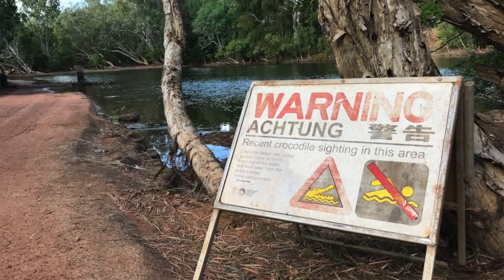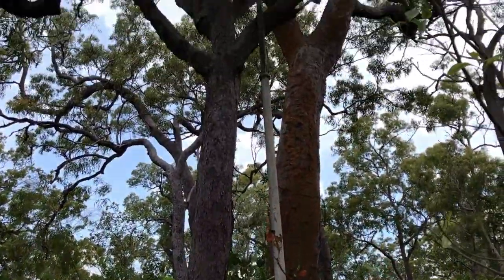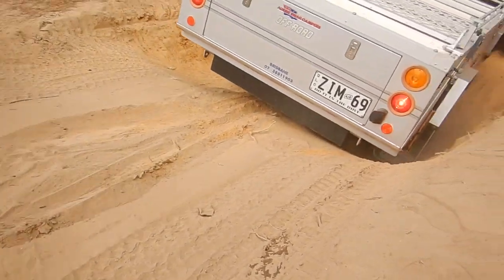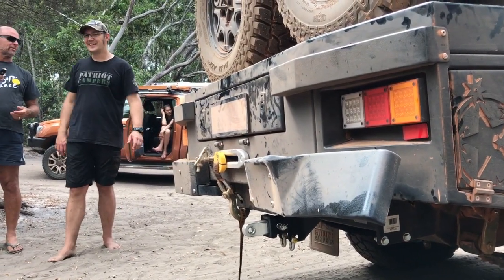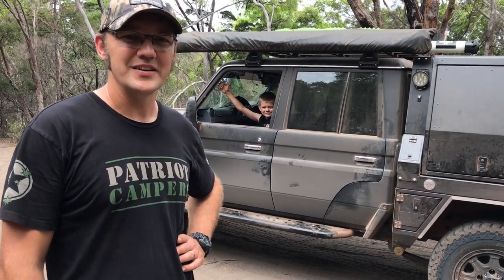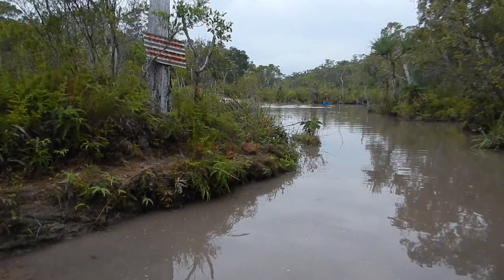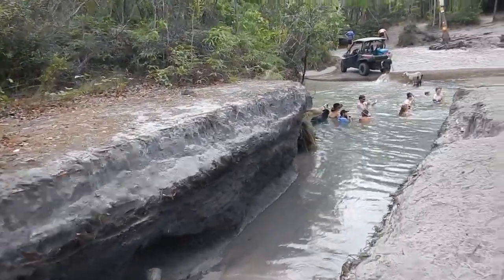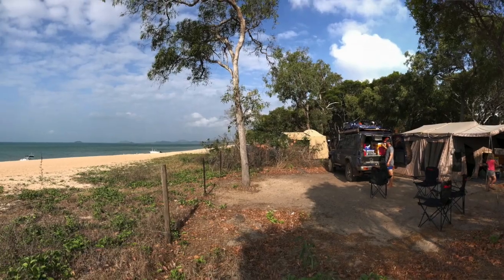How Deep Is The Water on The Cape York Telegraph Track? 4WD camping Adventure8 Tours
Adventure8 tour of Cape York, October 2017, Old Telegraph Road as well as snorkelling on the Great Barrier Reef. The 2 week  tour commenced in Sydney, going via outback NSW & Queensland picking up guests in Cairns before setting off. Great snorkelling on the Great Barrier Reef and challenging times traversing the famous Old Telegraph Road to the very northern most point of mainland Australia.

My focus is photography, landscape, people and adventure travel.  A few animals also sneak in from time to time.  Property investment and business also get covered to complement the theme of having time and money to pursue your passions, like mine, in photography and adventure travel, 4WD, motorcycle and trekking/hiking.

Shopping Partners:
For camera equipment and accessories, visit Camera House for great deals

For adventure/camping gear and accessories, visit Caravan RV Camping.